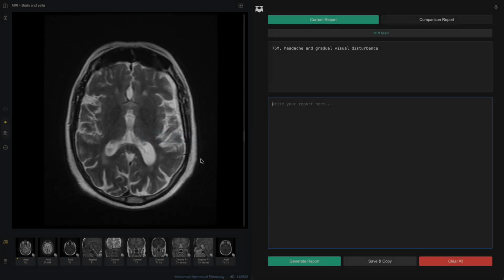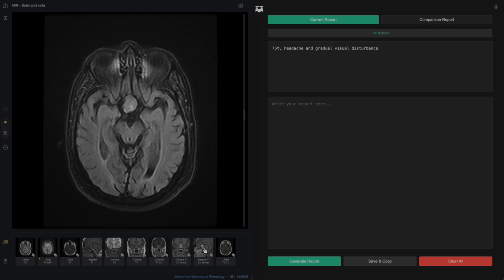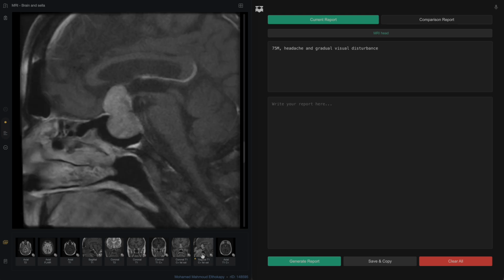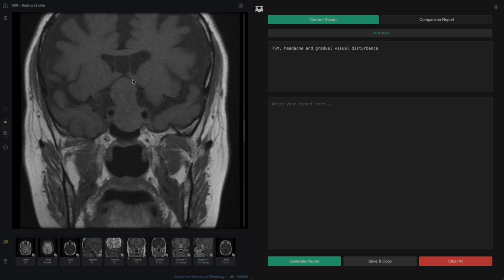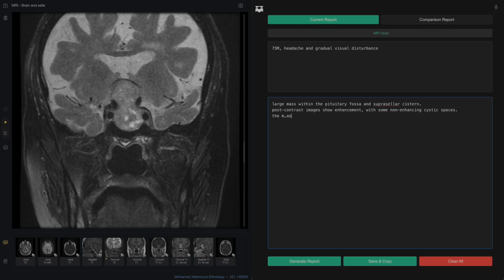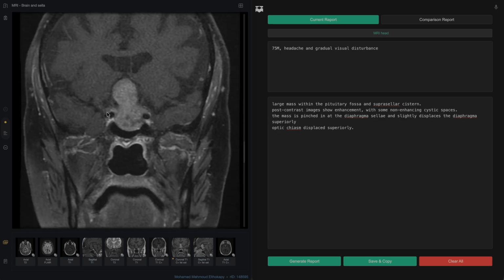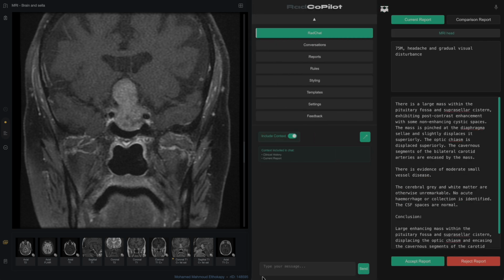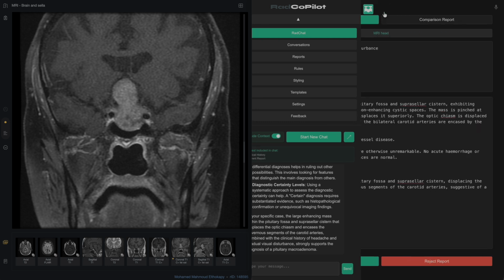Case 007 | RadCoPilot in Action: Christmas Special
In this Christmas Special episode of RadCoPilot in Action, we explore something a little different — a real-world pituitary lesion case — and show how RadCoPilot supports structured, high-quality neuroradiology reporting within the everyday workflow.

We walk through how the platform:

Identifies and tracks key imaging features of pituitary pathology

Provides on-the-fly clinical guidance and differential support

Auto-generates a clear, structured, and clinically meaningful impression

All delivered seamlessly inside the normal reporting process — no extra steps, no disruption.

RadCoPilot brings together:
🧠 Clinical awareness
💬 On-the-fly decision support
📝 Dictation-to-report automation

Built by UK radiologists, for UK radiologists — helping make complex cases clearer, faster, and more consistent.